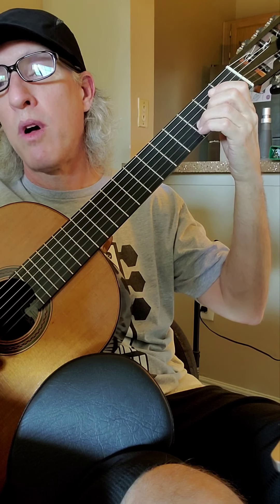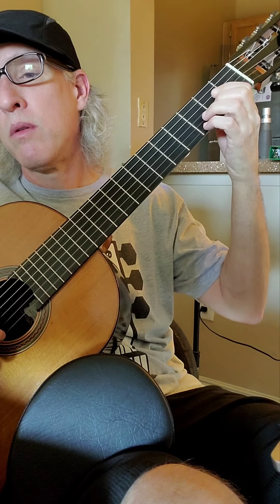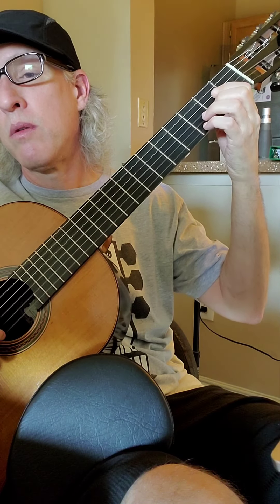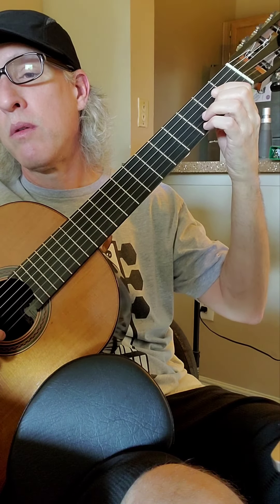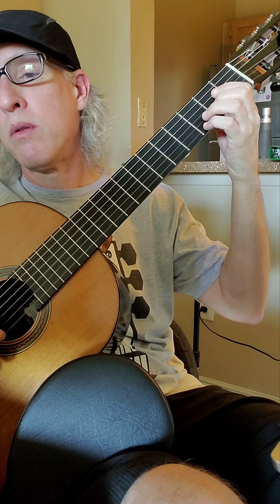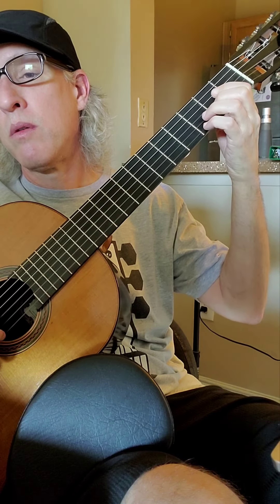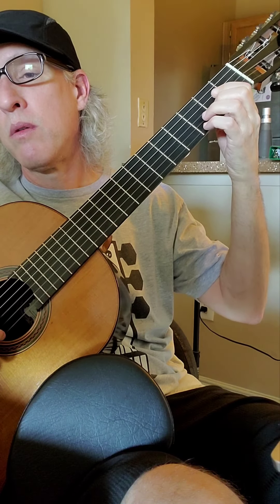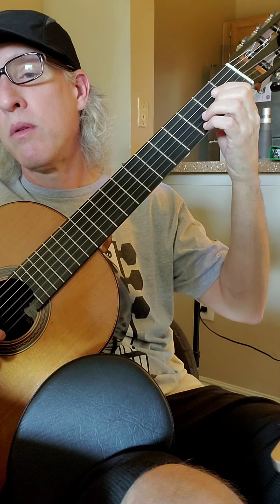Georgia Pines, p. 8, FJH book 3